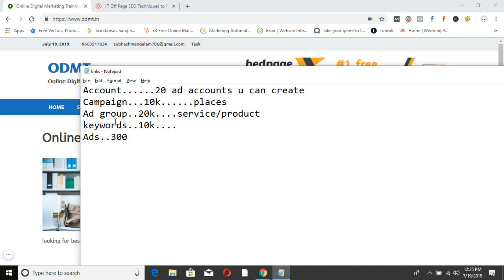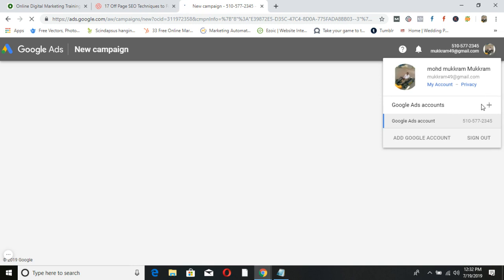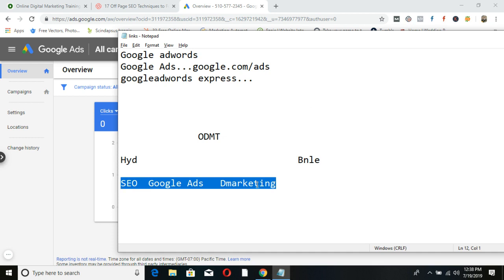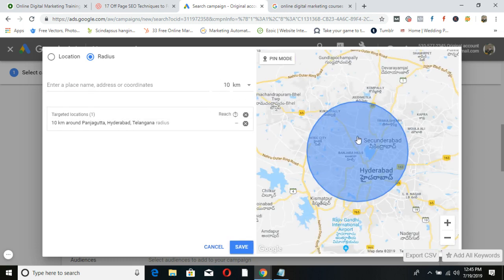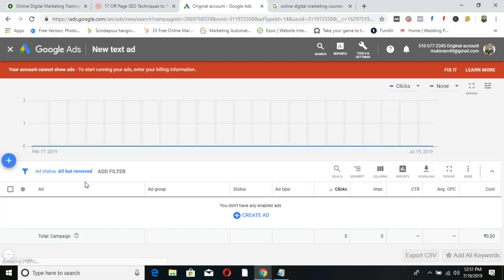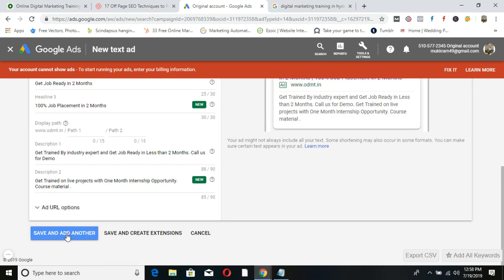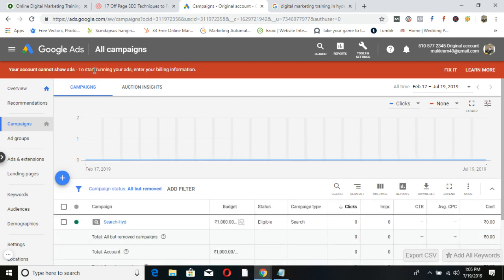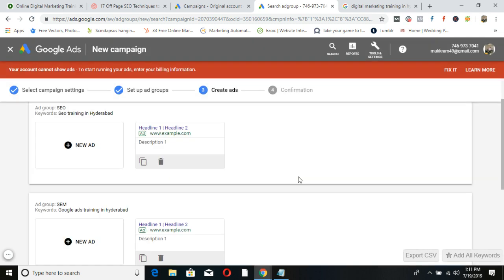Free Google Ads Training Course- Search Network Basics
Hello Guys, in this video i am explaining about difference between google ads and Google ads express

I clearly explained Search network Basics. Few advanced option i didnt explained in this video, but in next video i will be explaining.'

I have explained from the scratch like what is Google ads and how to create your first Google ads campaign.

Manual bidding vs Automatic bidding i explained to use manuall bidding. But actually u should use Automatic bidding. In advanced video i will be clarifying this thing.